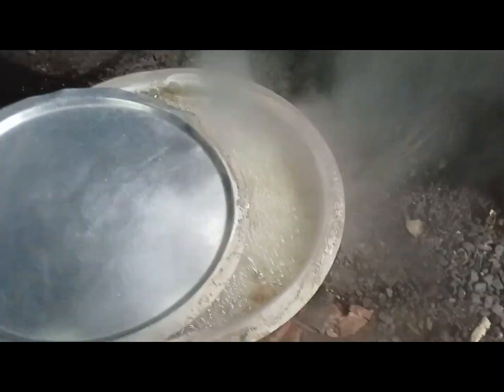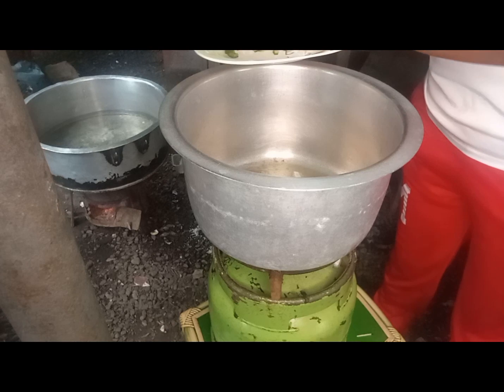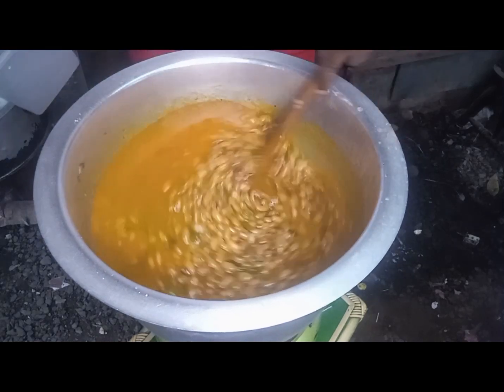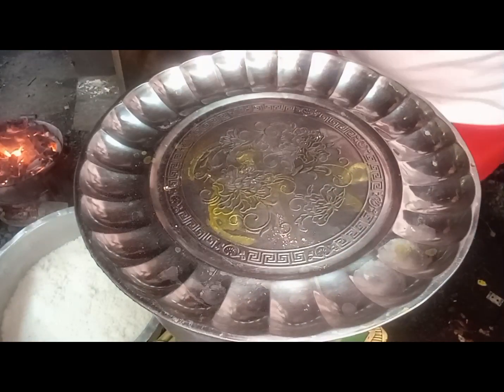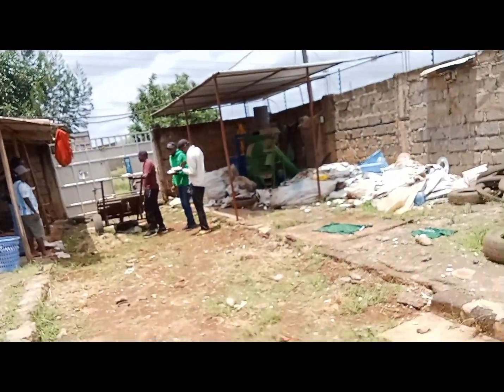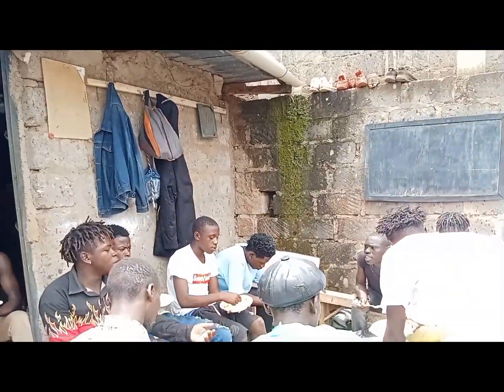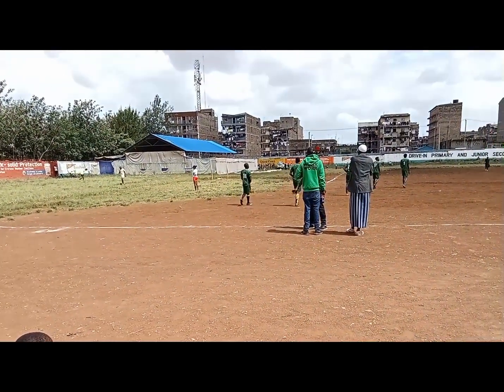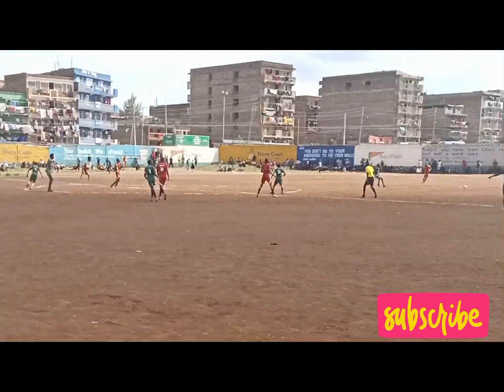check what I did on Easter Sunday ❤️❤️@chef_nancito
Happy Easter Sunday to everyone!!!. It was a good day on my side I decided to make a simple meal for some youths in our community before they had a match and they were so grateful. It's a community based organization called BLEP KENYA.